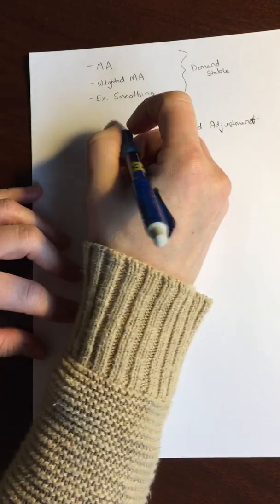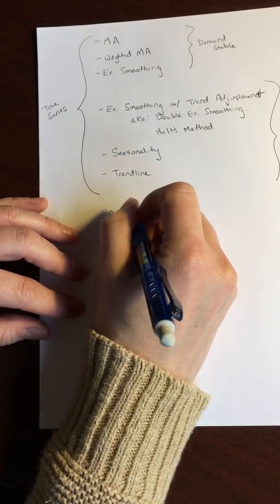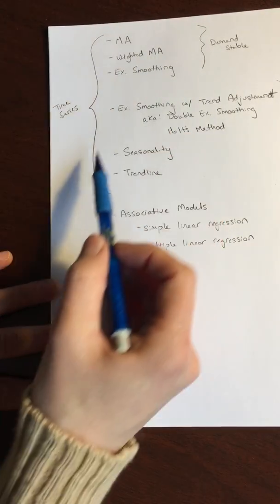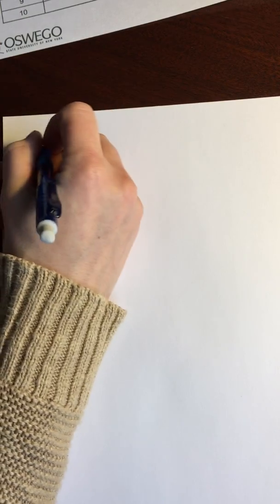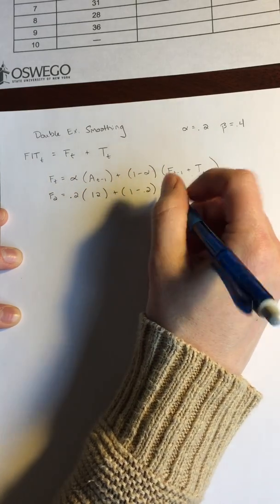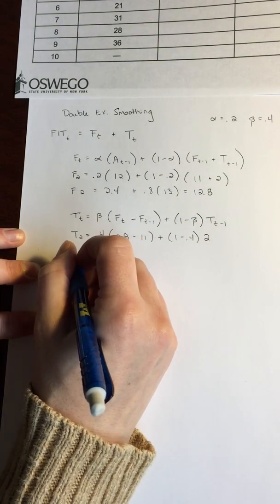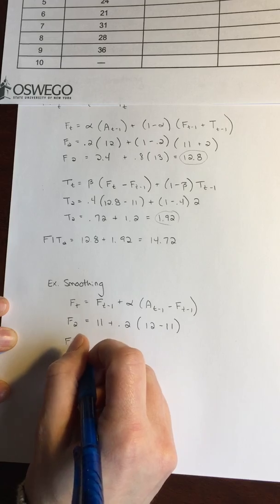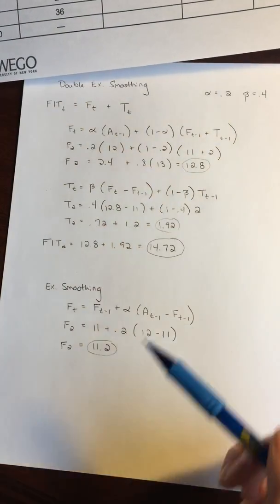Exponential Smoothing with Trend